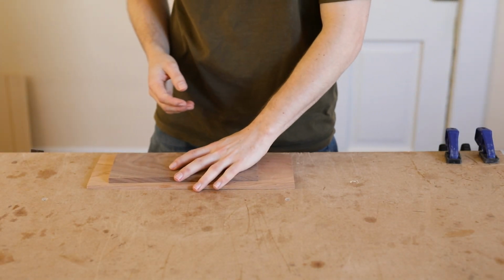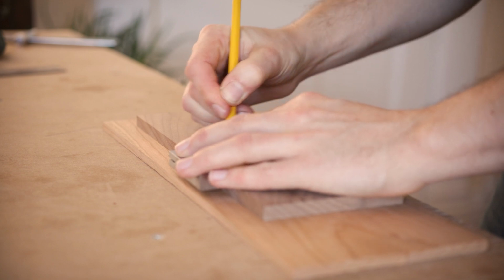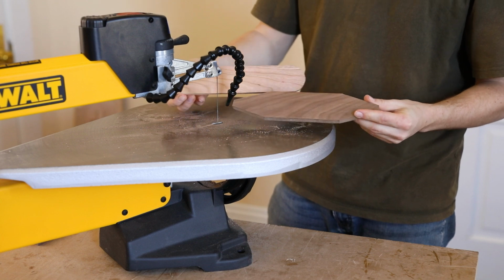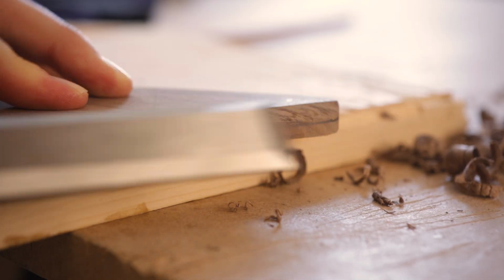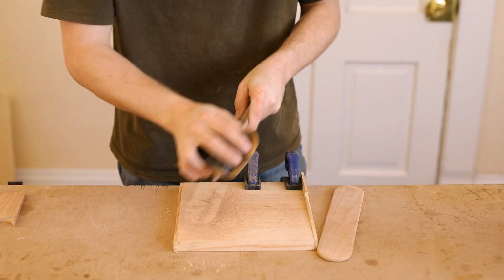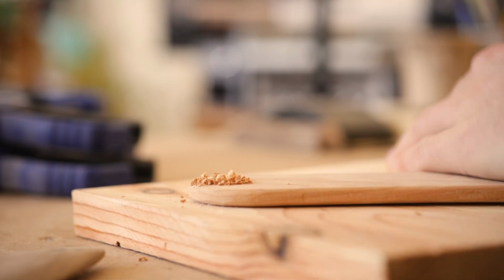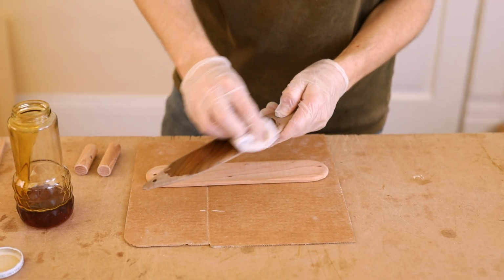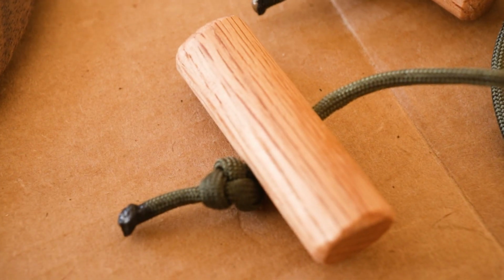Making (And Swinging) A Bullroarer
There is one thing that unites people across all times and cultures - tying a piece of wood to a string and swinging it around to make weird noises. Bullroarers go back to prehistoric times and have been used by people around the world for various purposes. It's amazing what sounds you can get from a simple bit of wood.

00:00 Making them
04:30 Swinging them